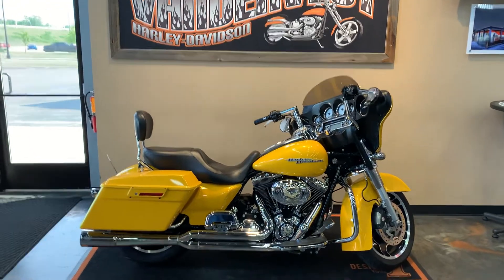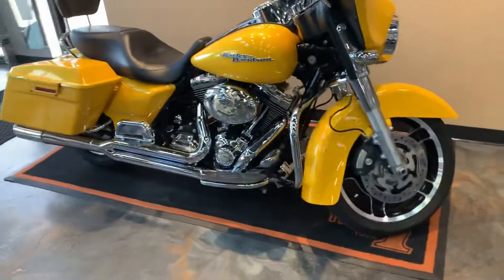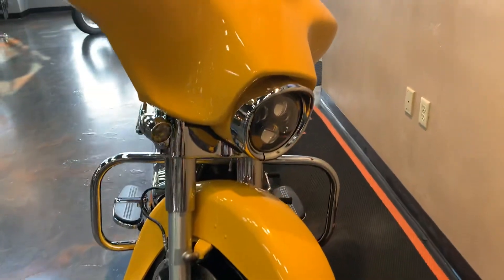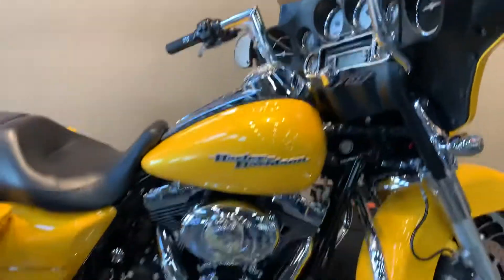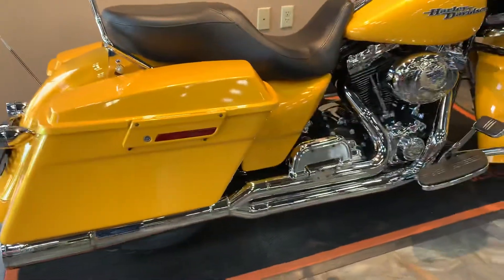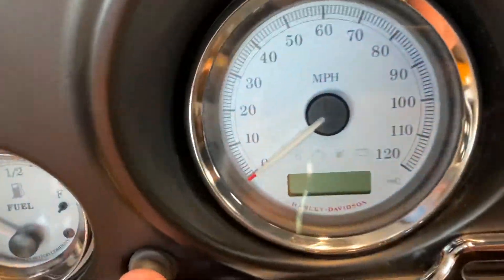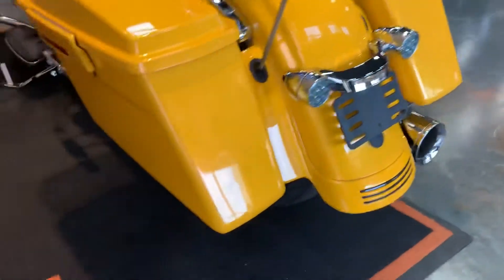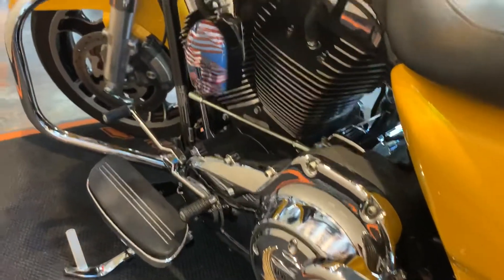2013 Harley-Davidson Street Glide in Chrome Yellow Pearl-FLHX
2013 Harley-Davidson Street Glide in Chrome Yellow Pearl.  This bike comes with the Twin Cam 103 Engine, 6-Speed Transmission, Custom Chrome Handlebars, Vance and Hines 2-1 Exhaust, Passenger Floorboards, Detachable Passenger Backrest, Cruise Control, 2-Up H-D Seat, Smoked LED Rear Turn Signals, LED Headlamp, Smoked LED Front Turn Signals, Chrome Windshield Trim, H-D Grips, Chrome Oil Cooler Cover, and more.  Vandervest Harley-Davidson of Green Bay.